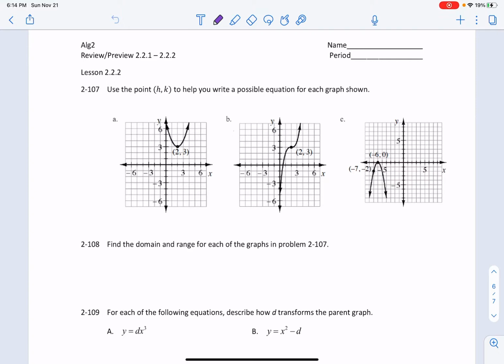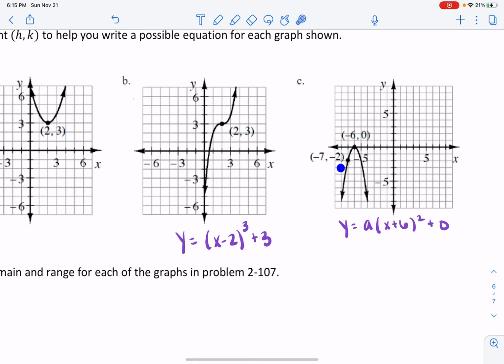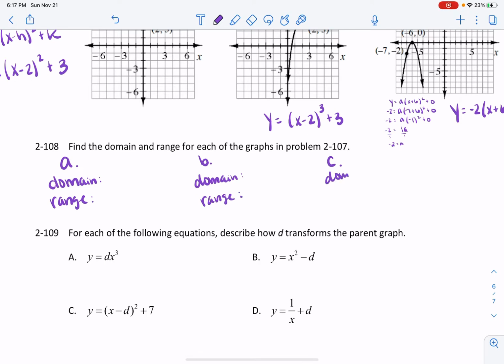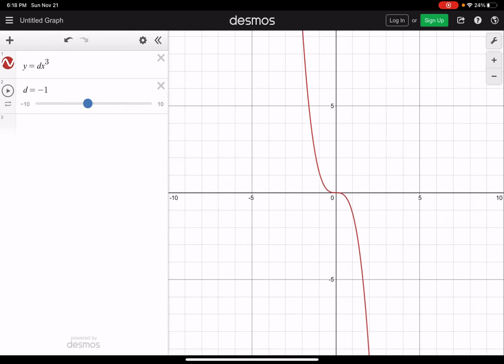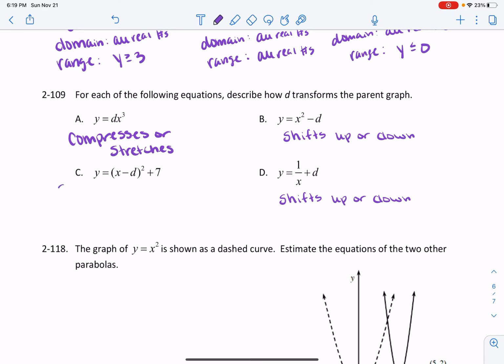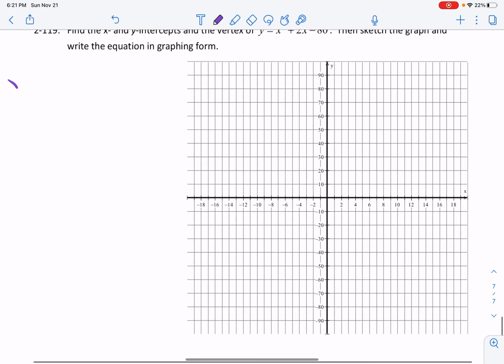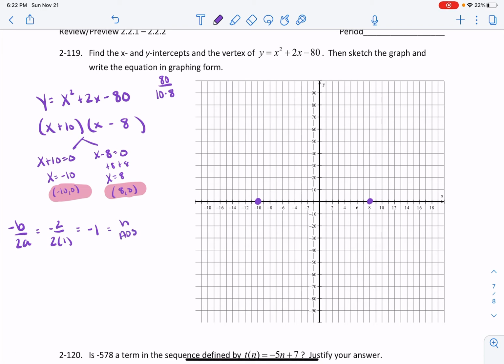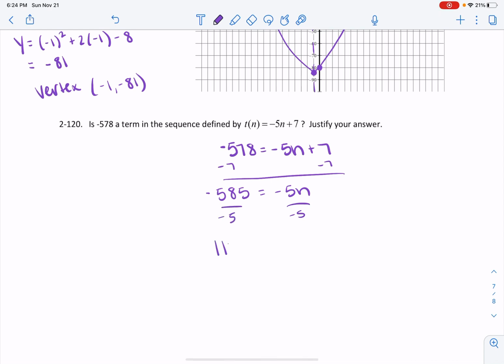Review & Preview 2.2.2 CPM CC Algebra 2